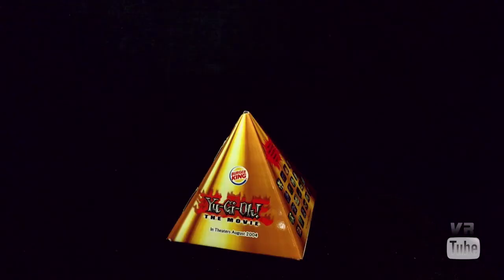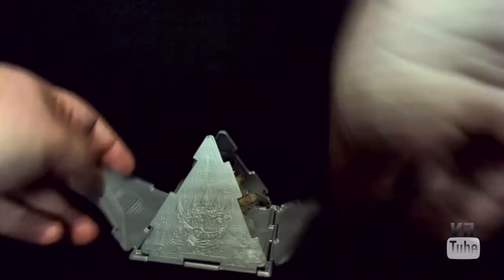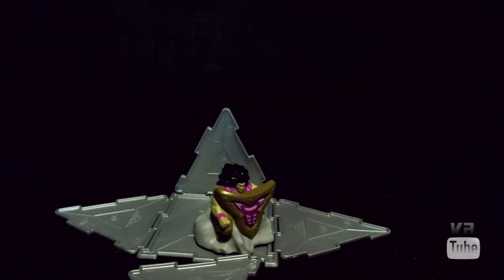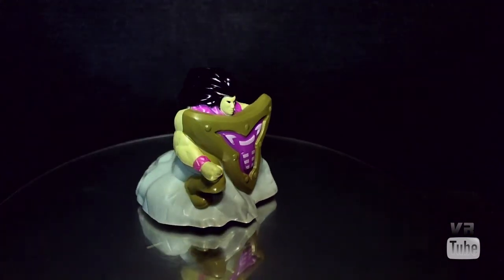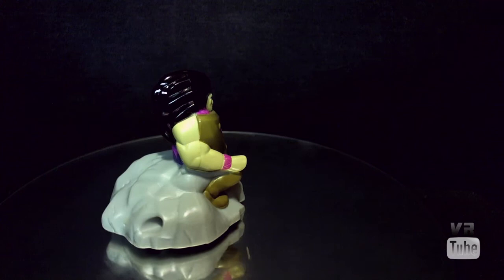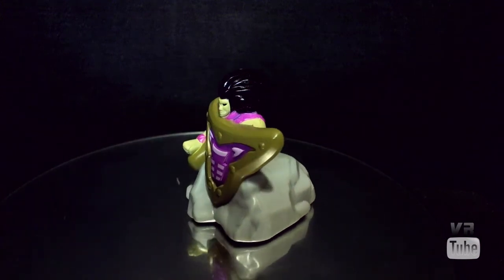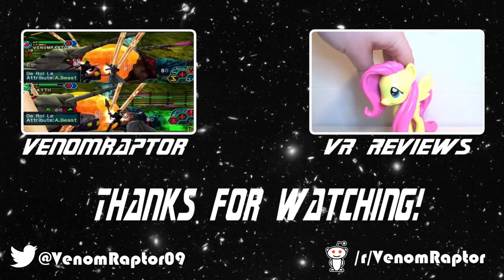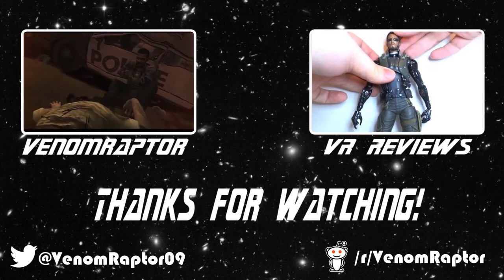VR Reviews: Burger King (2004)- Yu-Gi-Oh! The Movie Blind Box #8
I like big shields and I cannot lie...